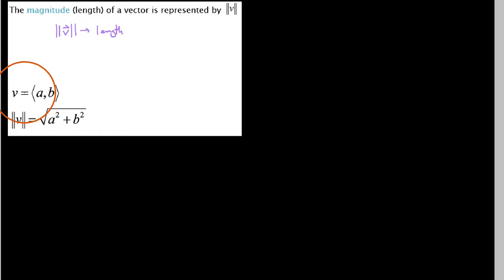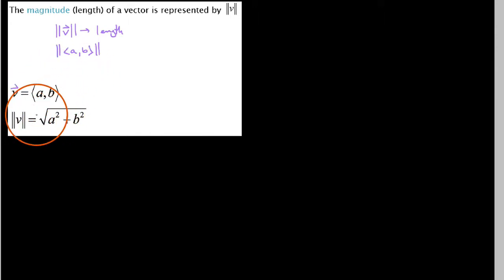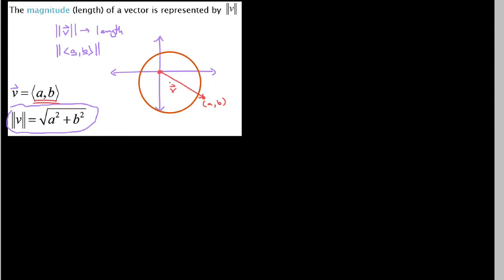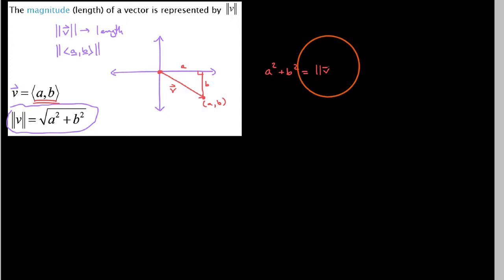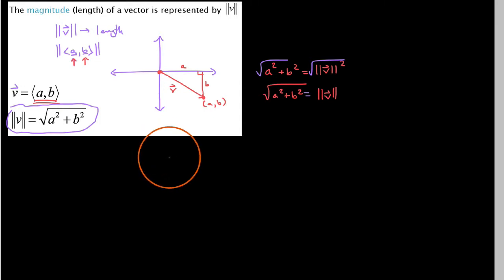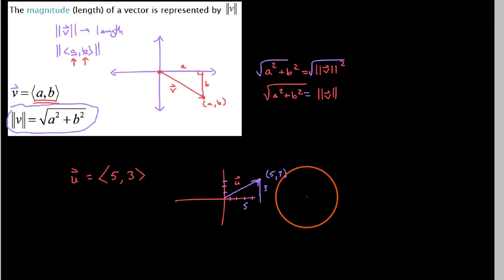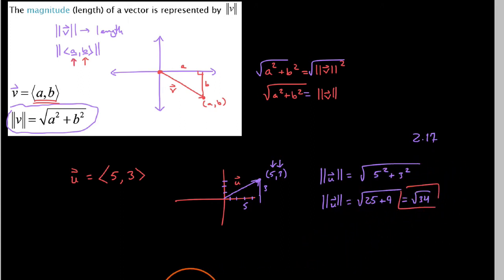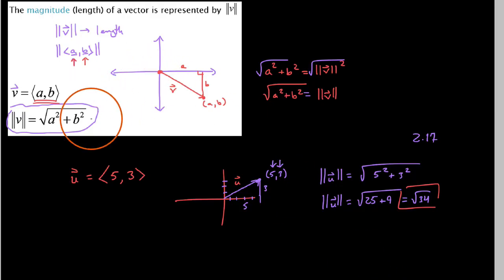HPC 6.3.2 The magnitude of a vector, especially written in component form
In this video I define the magnitude of a vector and a way to calculate it in general from the component form of the vector.